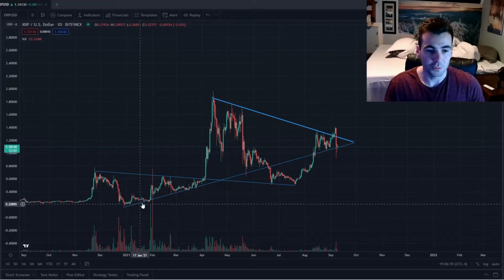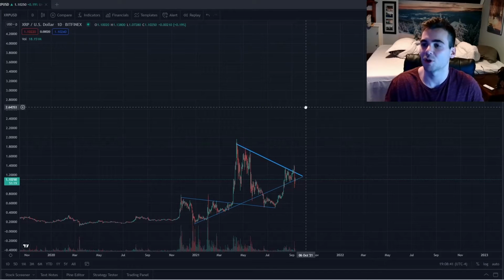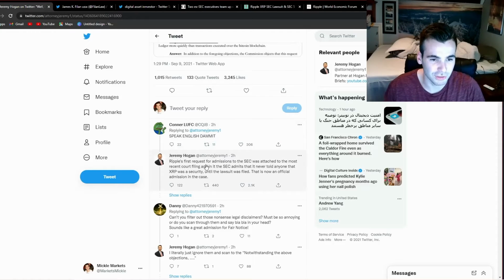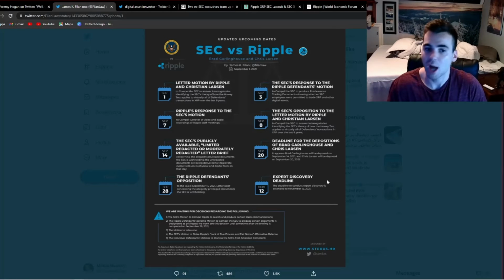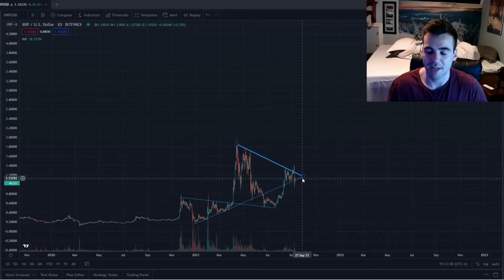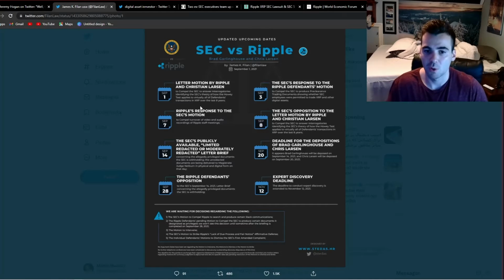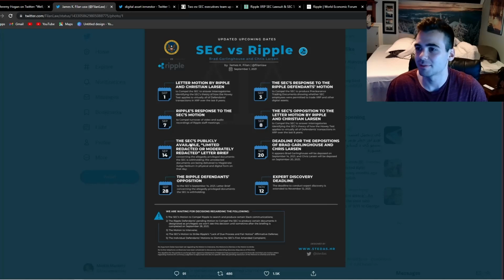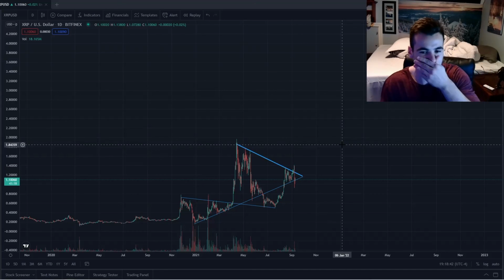DONT MISS XRP AND RIPPLE! THIS CASE IS OVER! IT WAS ALL A PLAN!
DONT MISS XRP and Ripple! THIS CASE IS OVER! IT WAS ALL A PLAN! XRP Settlement Confirmed Mid-September! You have to see this! Massive news. I believe the technicals and fundamentals are showing that the SEC vs ripple case will be settled in mid-September. This will cause the price to skyrocket! Brad Garlinghouse and Chris Larsen are Kings! XRP will 100x!